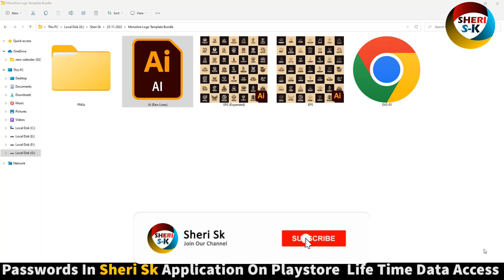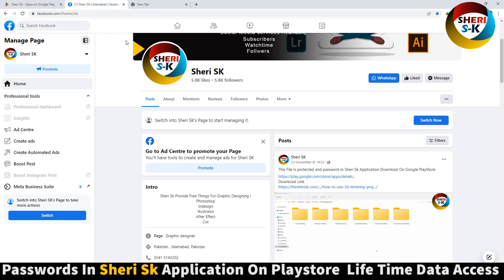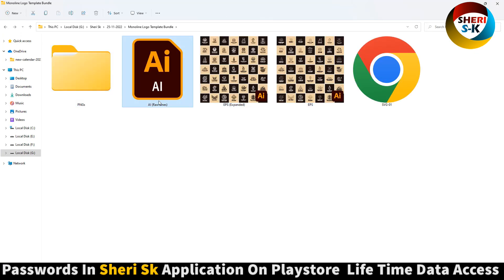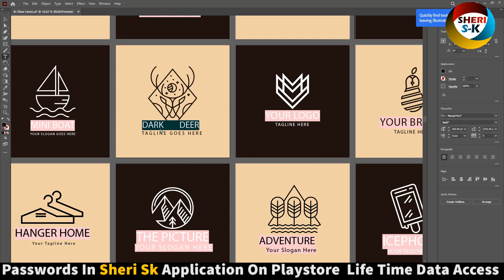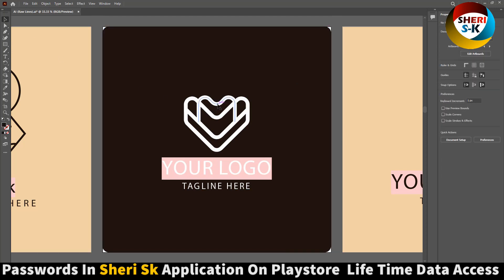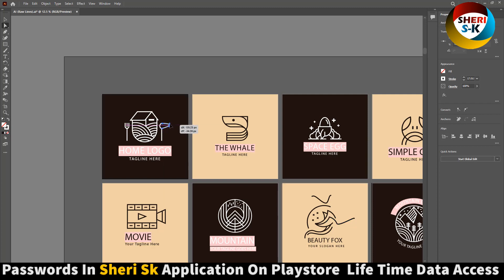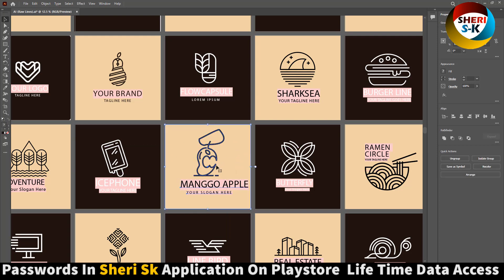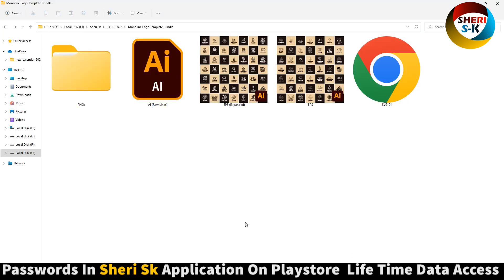How To Create Monoline Logo In Illustrator |Sheri Sk| Monoline Logo Templates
Photoshop Files Templates
Brochures Templates
Business Cards Templates
Tri-Fold Templates
T-Shirts Templates
Bi-Flod Templates
Frames Templates
Book Cover Templates
Infographic Templates
Wedding Album Cover Templates
Professional Stationery
Youtube Thumbnails Templates
Certificate Templates
Banners Templates
Stickers Templates
Logo Templates
Letterhead Templates
Flyers Templates
Poster Templates
Cv Resume Templates
Slideshow Templates
Promo Templates
Logo IntroTemplates

One line And Monoline Logos
Monoline logo
Monoline logo Vectors & Illustrations
Monoline Logo Vector Art
Intricate Monoline Logo Designs
Geometric Monoline Logos Bundle
Monoline Vector
Monoline Logos
Gorilla Monoline Logo Template
animals monoline logo templates
Monoline Minimalist Logo
logo design trends